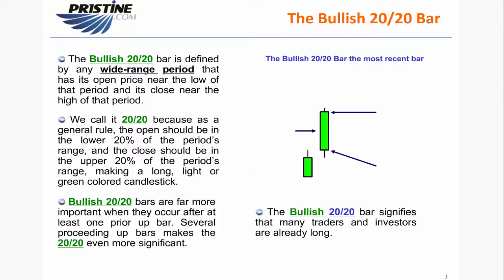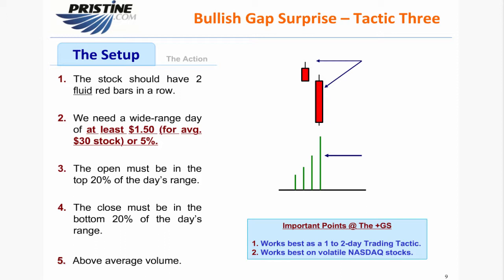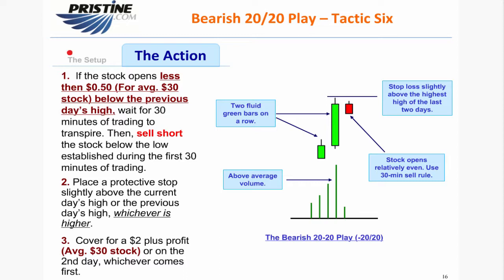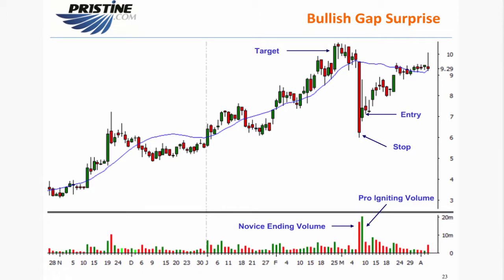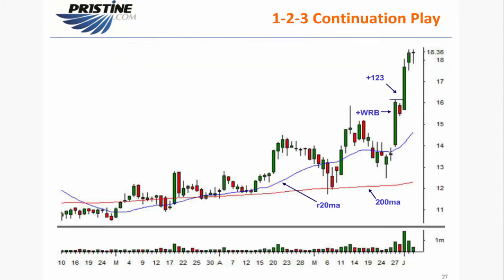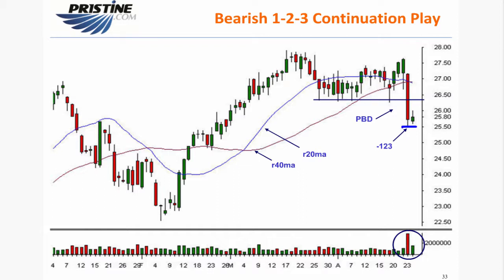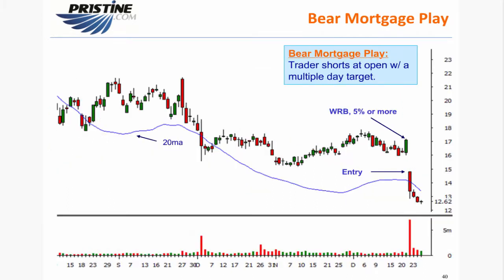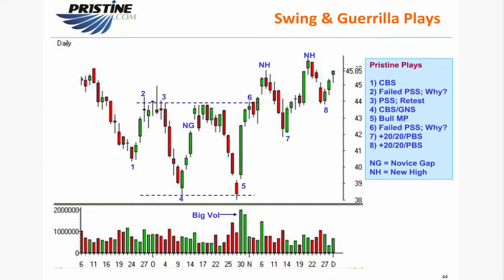PART 4 - Trading the Pristine Method by Kurt Capra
With the TPM course you'll be able to:

Know exactly when to buy and sell stocks with zero Guess work!

How to Spot Chart Patterns that consistently make money

Know proprietary patterns and trading combos that can take your profits to the next level!

Learn to master our #1 SECRET! ‘Micro-Trading Tactic’ that only works at the end of the day.

Plus once you complete you will have 3 months of our award winning Black Room Virtual Trading Floor to be guided by our trading experts directly.